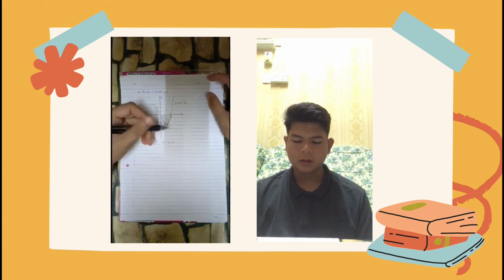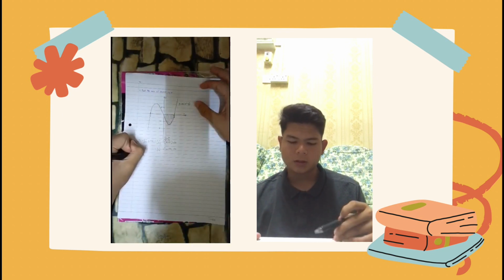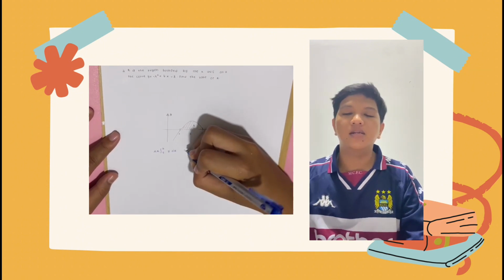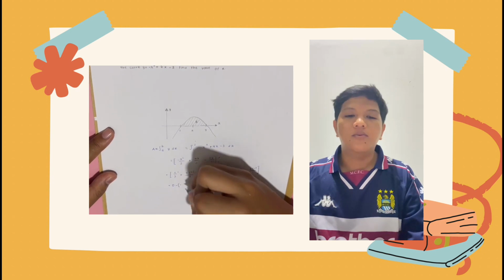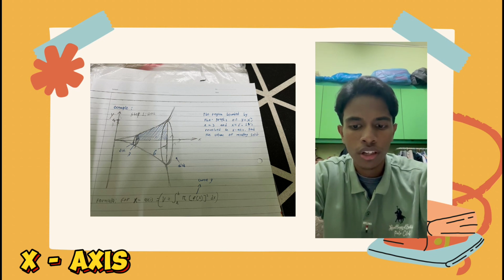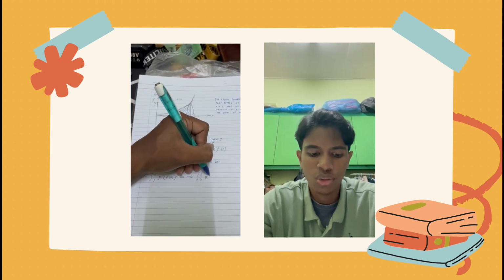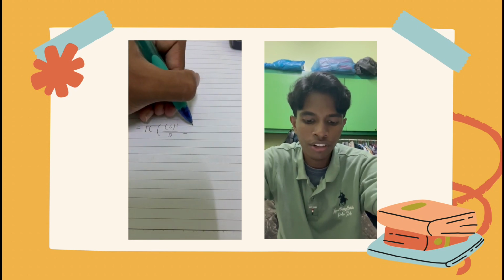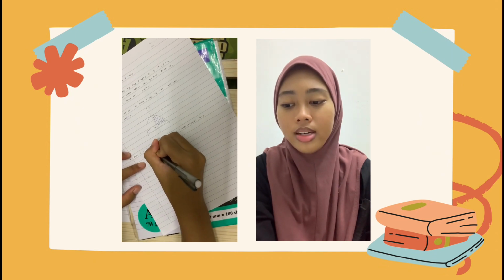DBM20023 ( ENGINEERING MATHEMATICS 2 ) - presentation of integration